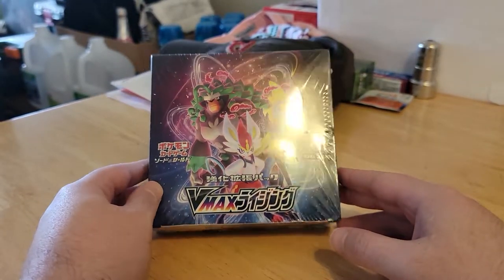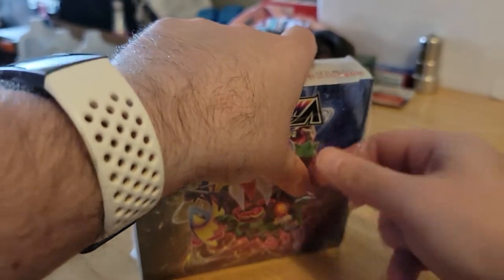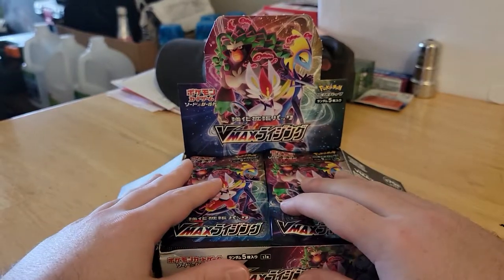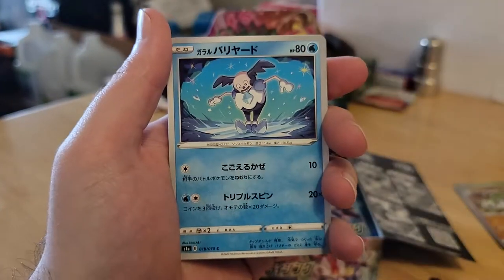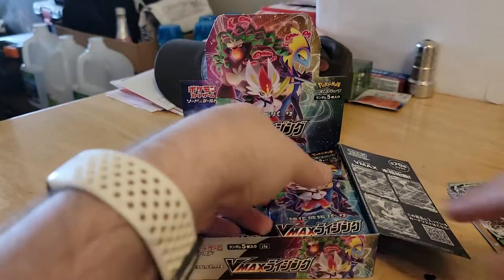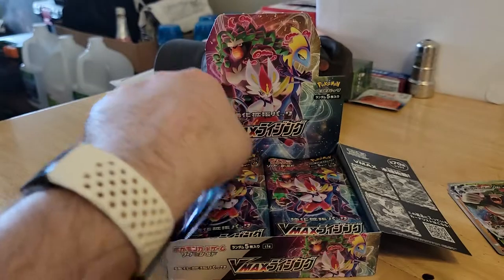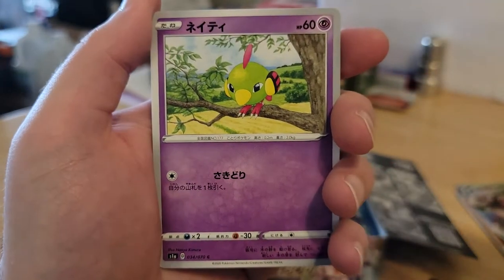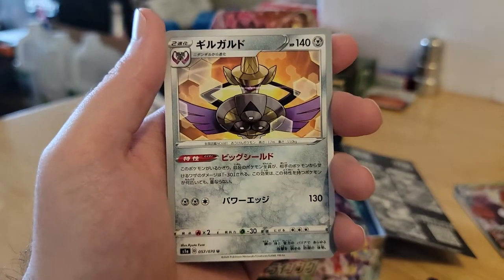Pokémon VMax Rising Booster Box 3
Pokémon  VMax Rising Booster Box, Japanese.